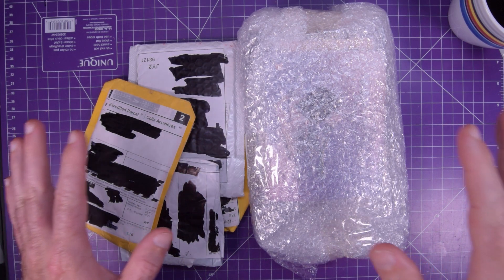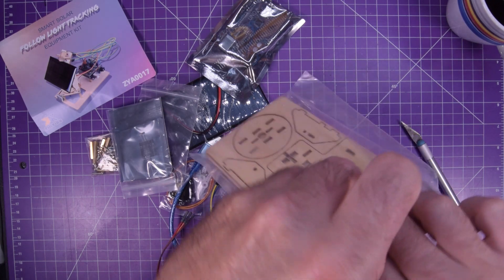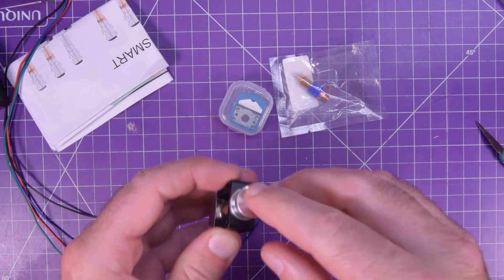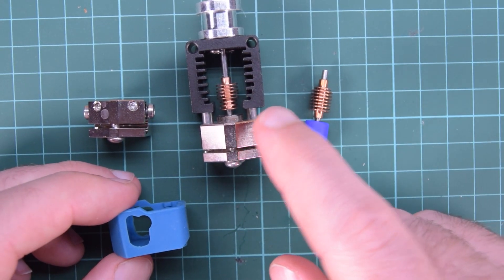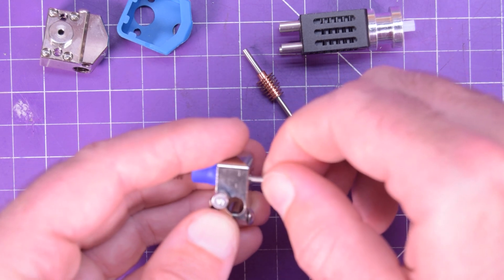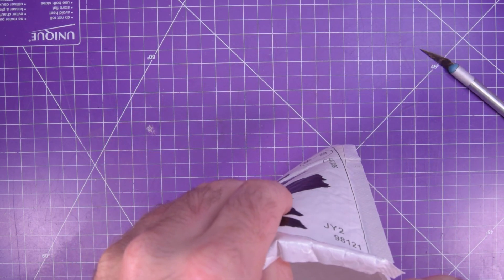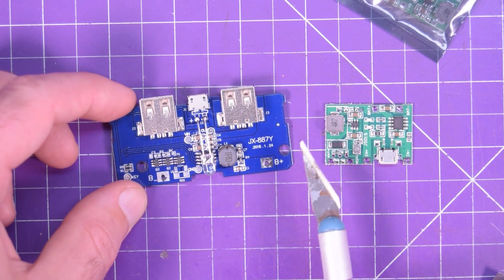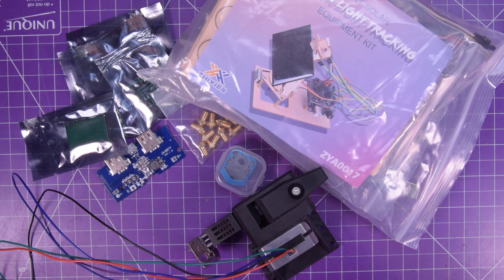Mailbag 111 - OneOneOne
Welcome to another episode of mailbag (postbag)! This one is decidedly 3D Printing focused but with some other goodies for sure! Enjoy!

High Flow Heatbreak:

All Copper Heat Block:

8MM Nozzles:

Powerbank PCB (blue):

Powerbank PCB (green):